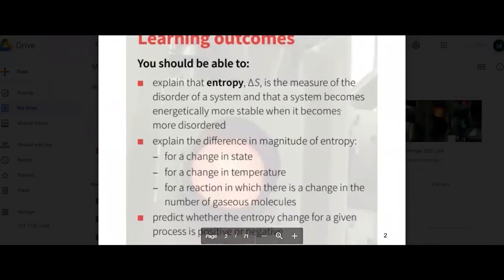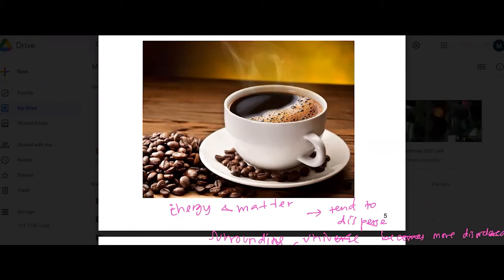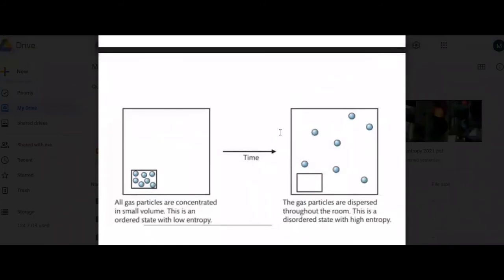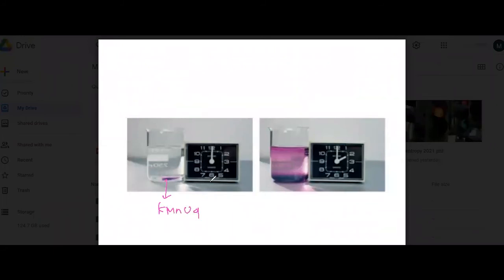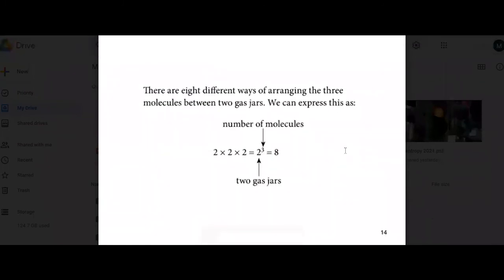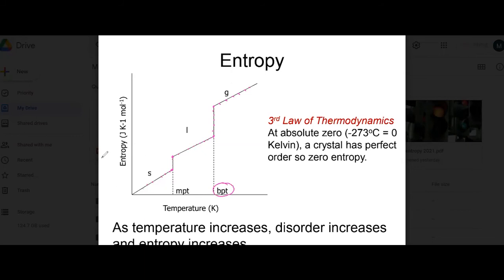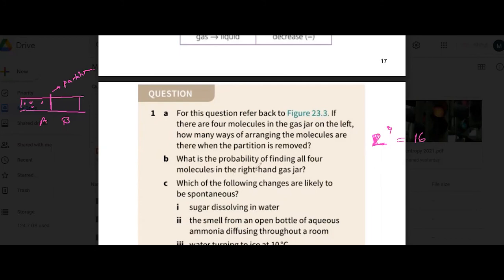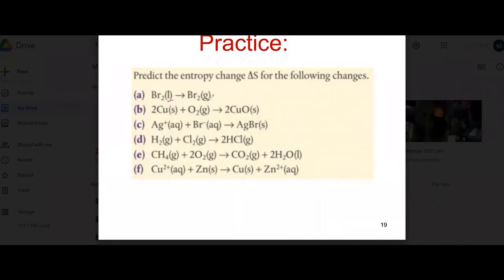A Level Chemistry: What is entropy?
In this video we'll learn about entropy as degree of randomness